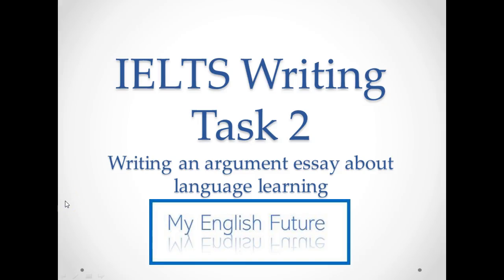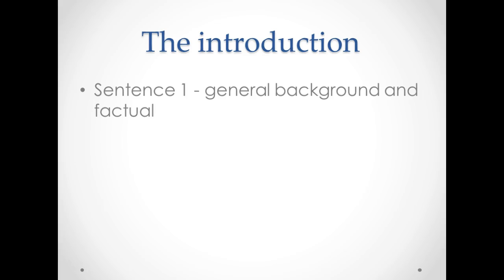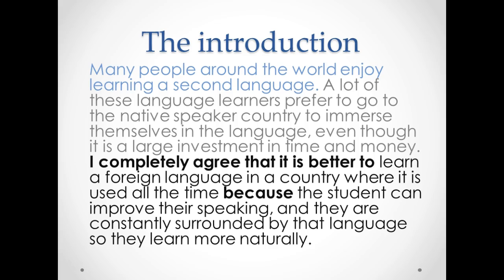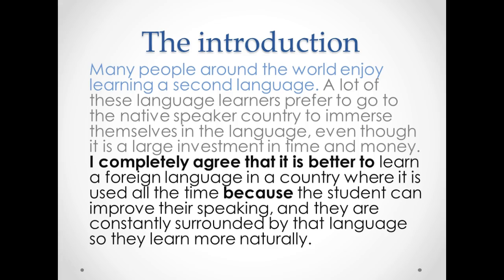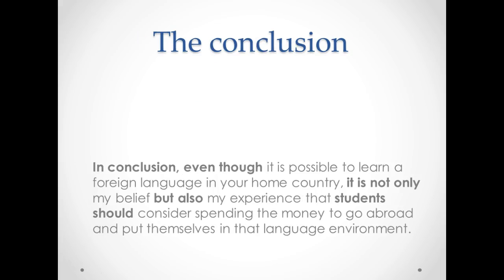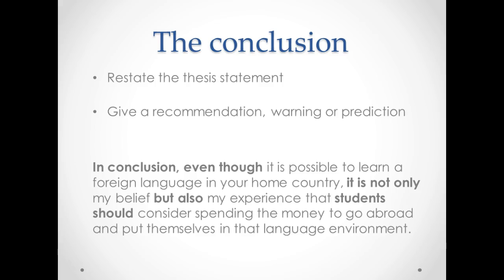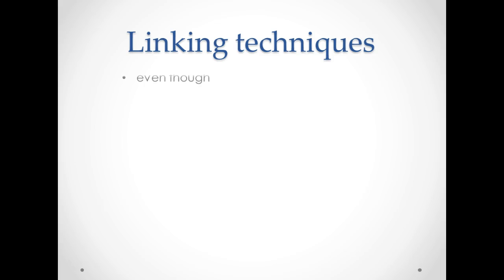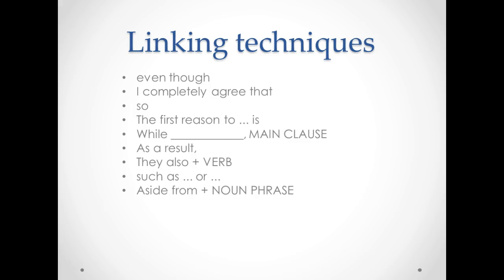t2l9argument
argument essay task 2